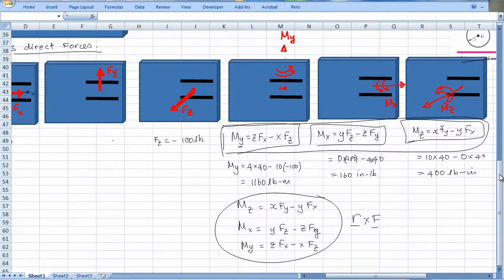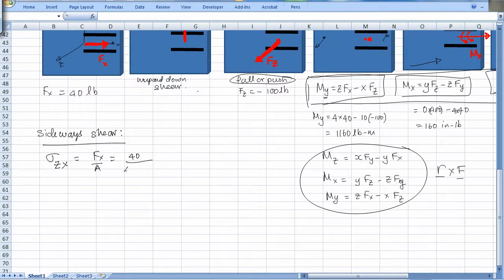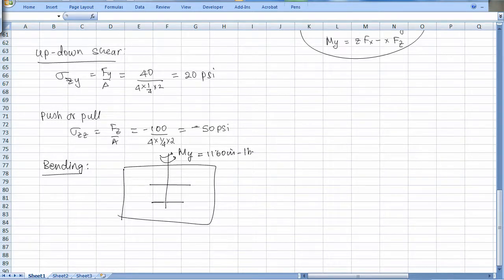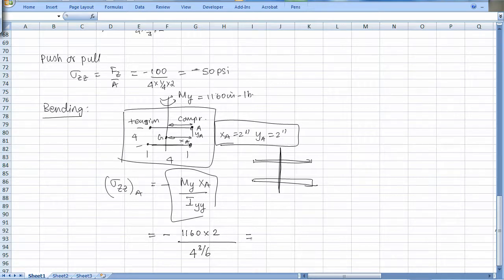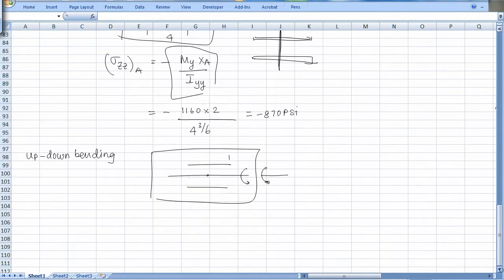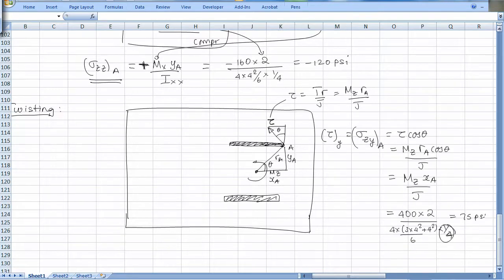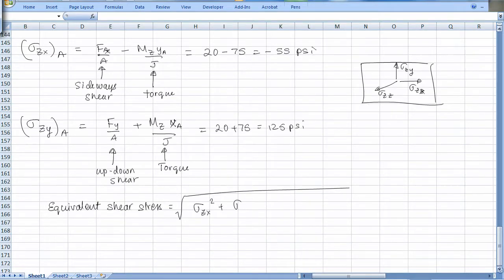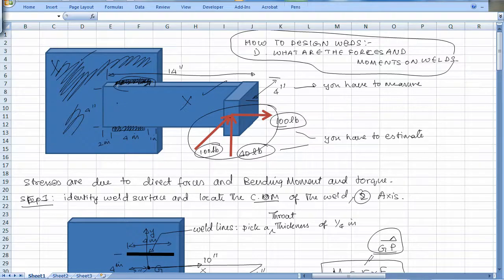MEEN368 CONNECTORS WeldEquivalentStressCalculation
PREVIOUS: MEEN368_CONNECTORS_WeldLoadCalculation
NEXT:MEEN368_CONNECTORS_WeldFailureCriteria